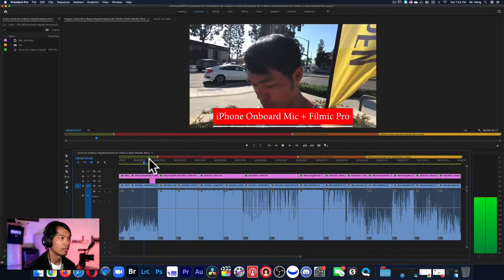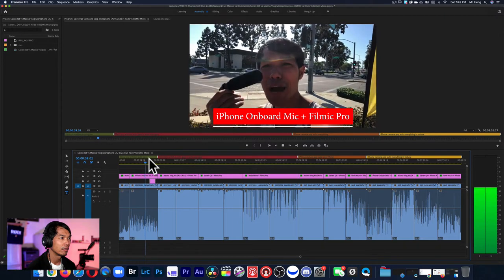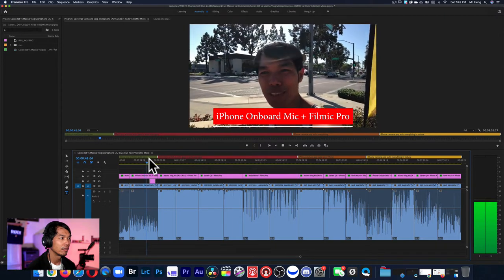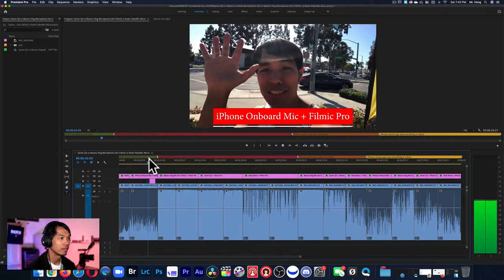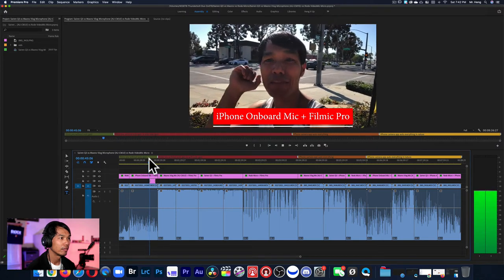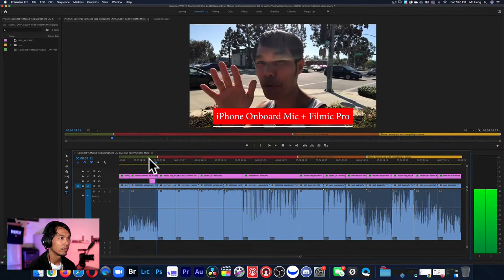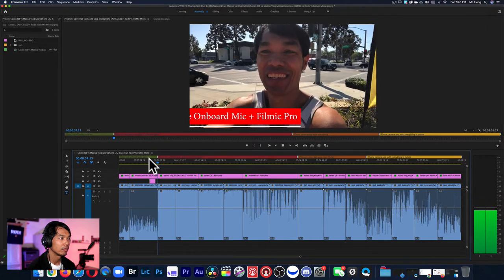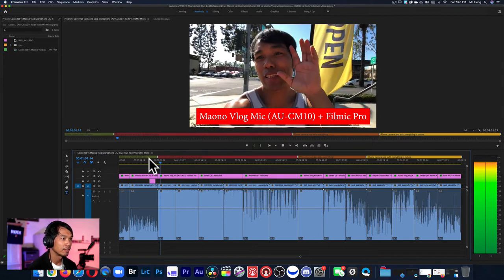Sairen Q3 vs Maono Vlog Mic vs Rode VideoMic Micro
In this video, I put the Sairen Q3, Maono Vlog Microphone (AU-CM10), and Rode VideoMic Mirco head to head at a busy street and in nature for vlogging on the phone.  Enjoy!

Equipment that I use:

BlackMagic Design ATEM Mini Pro
Capture Card USB to HDMI Adapter

Lights:
Aputure MC

Audio Equipment:
Rode SC4 Adapter (TRS to TRRS)
Rode SC7 Cable (TRS to TRRS)
Rode DCS-1
Rode SC11: no link yet
Cynova Mic Adapter for DJI Osmo Action

Tripods and Mounting Accessories:
Ultra Lightweight Tripod Selfie Stick Combo
Vello Triple Cold Shoe Y-Mount